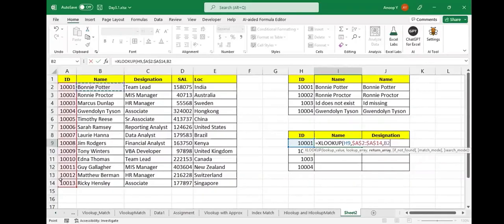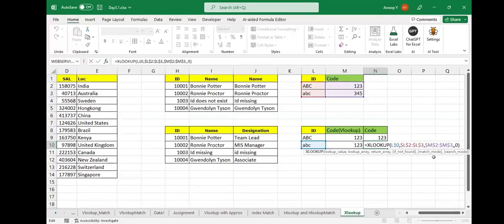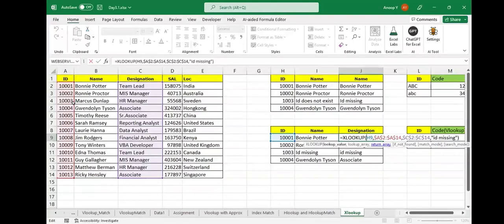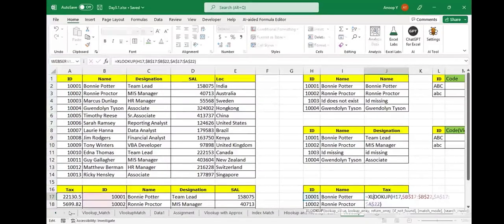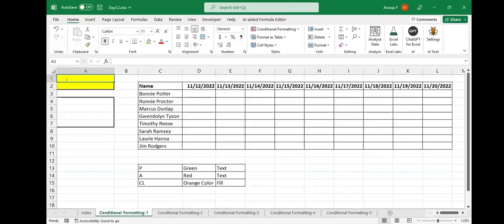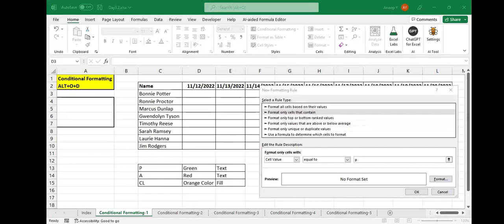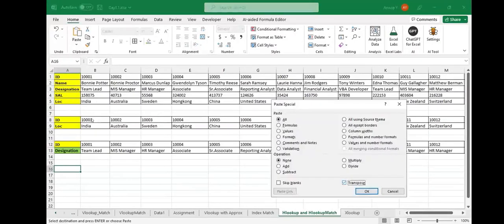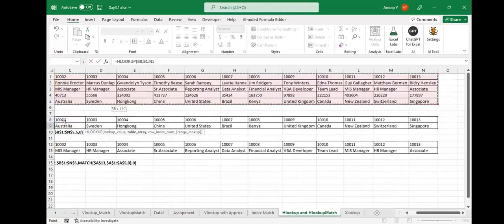Vlookup, Vlookup Golden rule a3